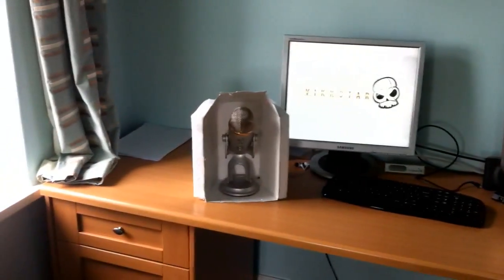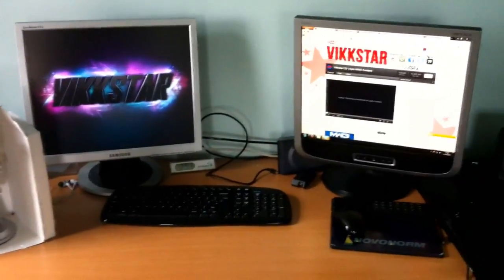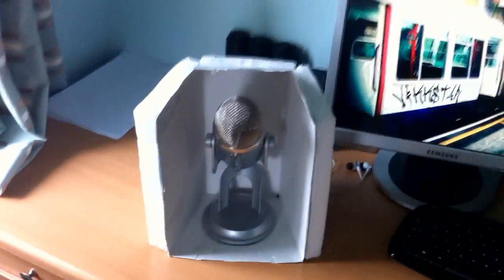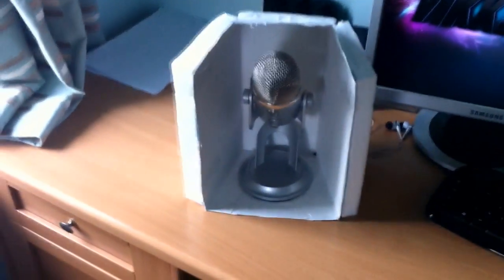Sound Insulating Fail With Vikkstar123